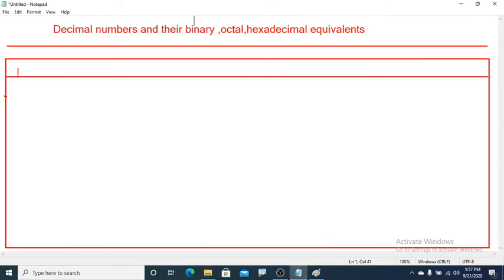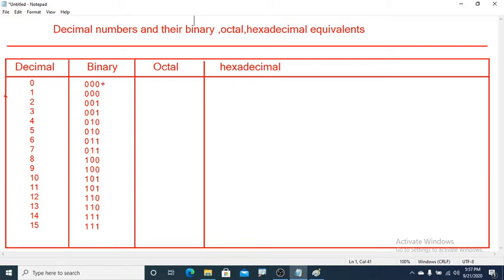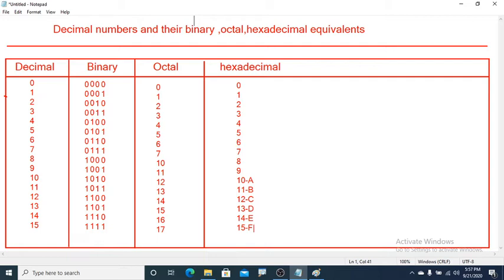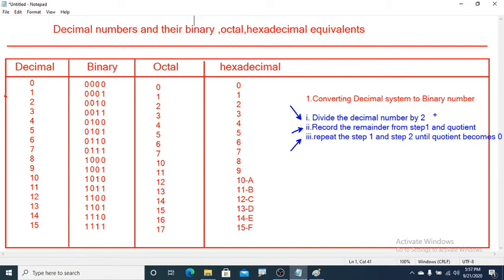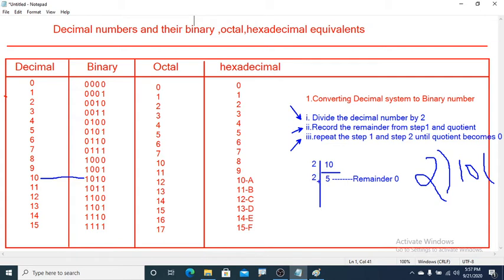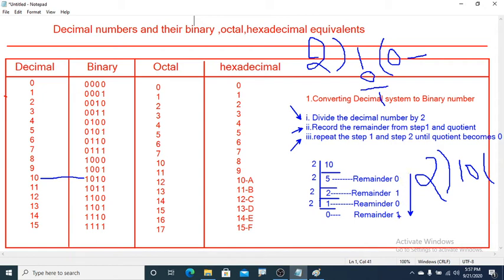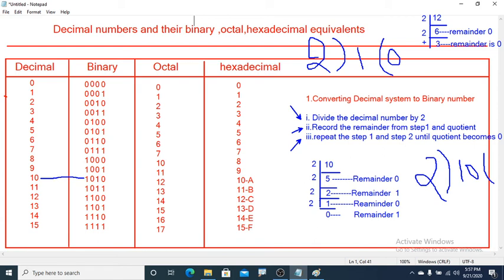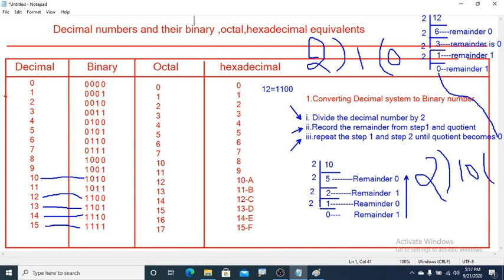Decimal to Binary Conversion